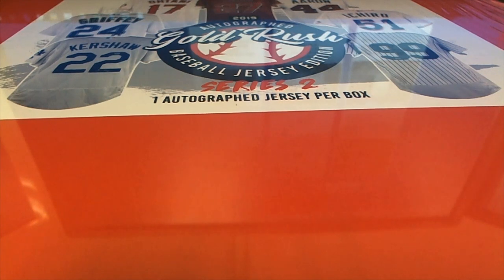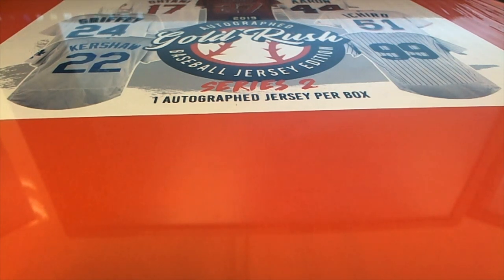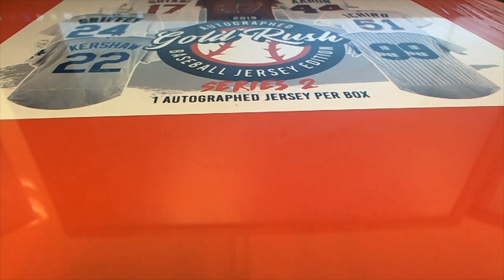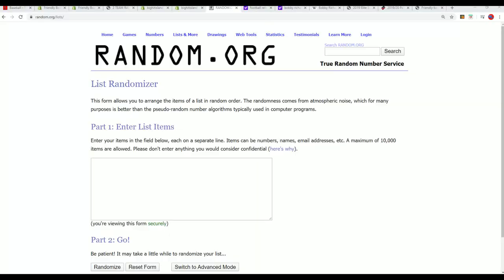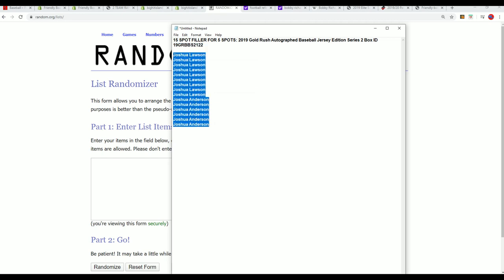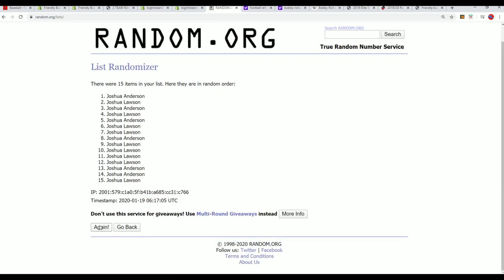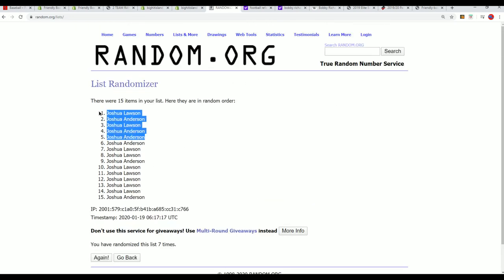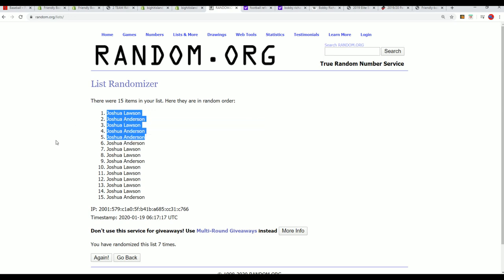2019 Gold Rush Autographed Baseball Jersey Series 2 FILLER Box ID 19GRBBS2122